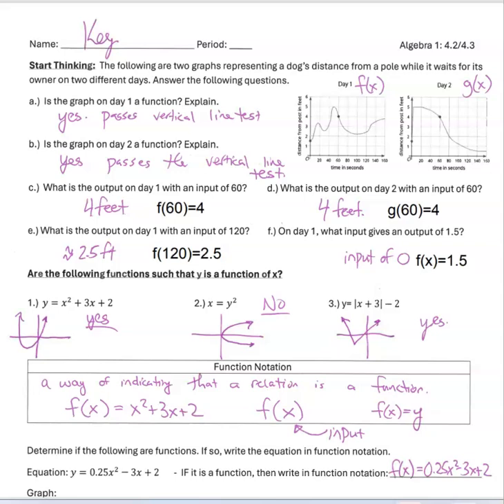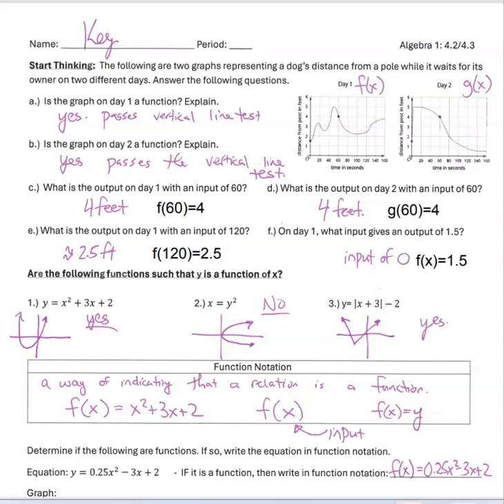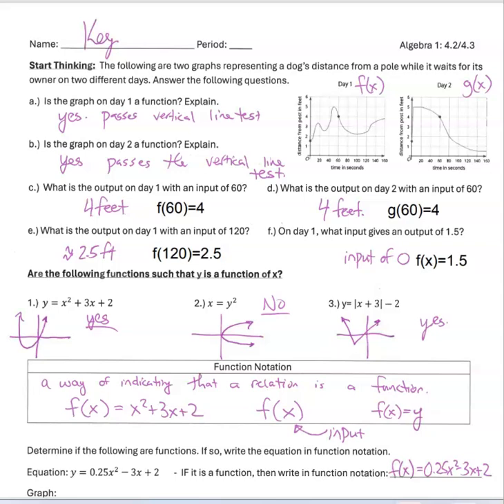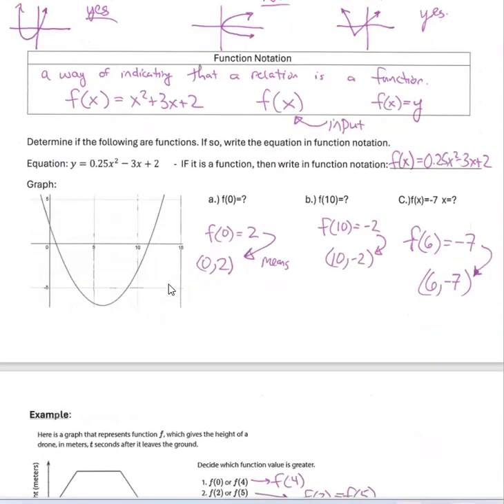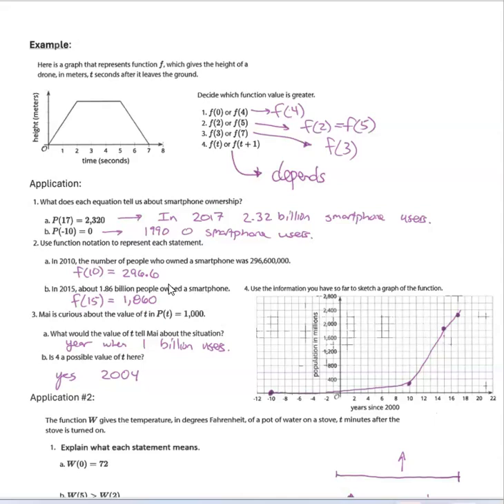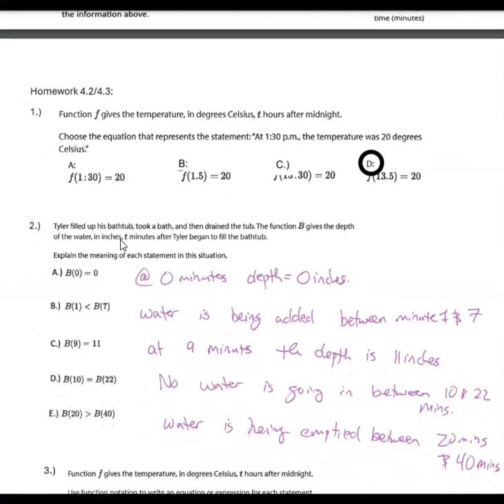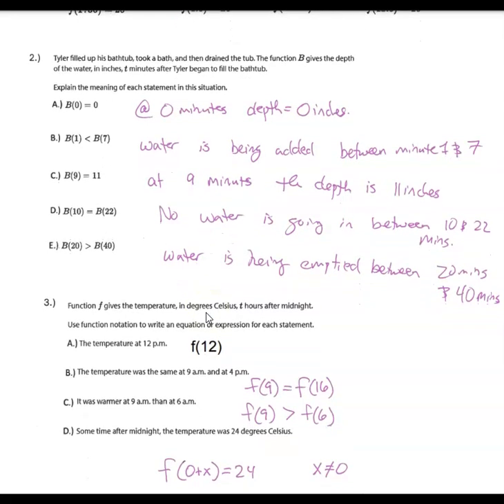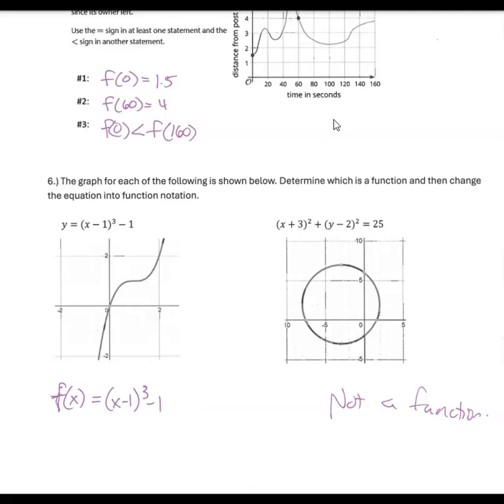Algebra 4.2 and 4.3 real